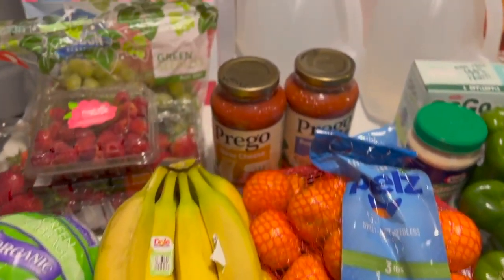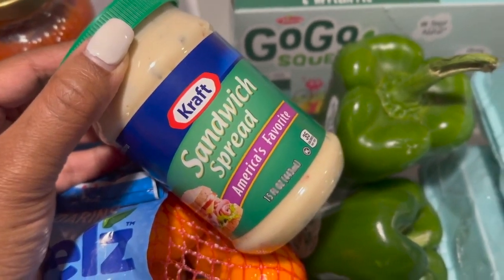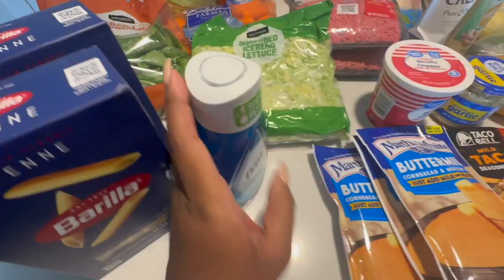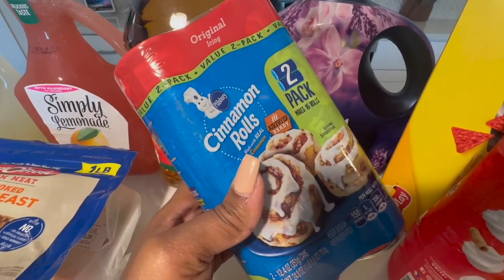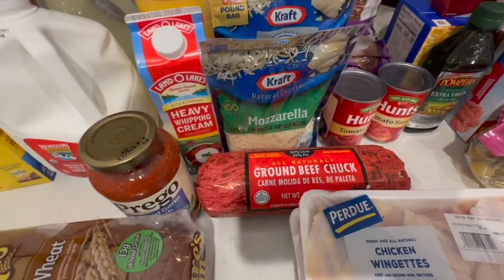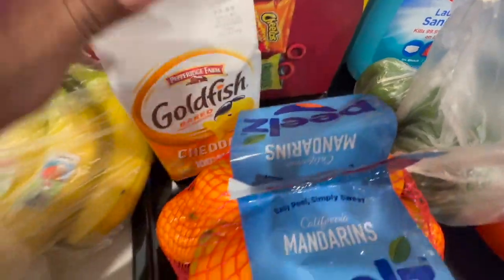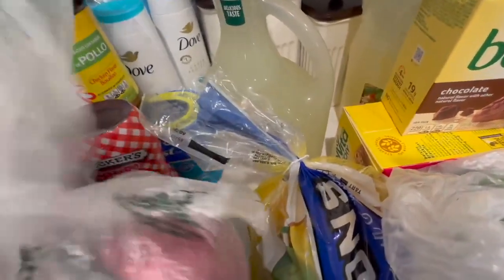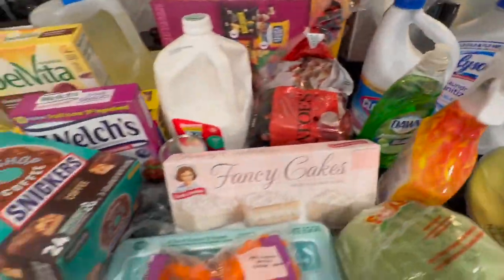$1,500 MONTHLY GROCERY HAUL ~ WALMART ~ SAM’S CLUB~ AMAZON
Hi Everyone,

IG A’Myla - A’mylareign

CAMERA: SONY ZV1 & iPHONE 11 PRO MAX
EDITING SOFTWARE: iMovie & CANVA